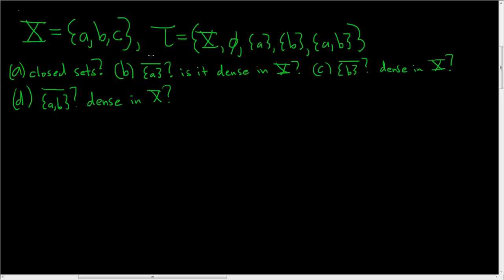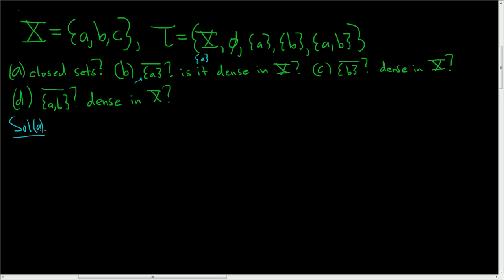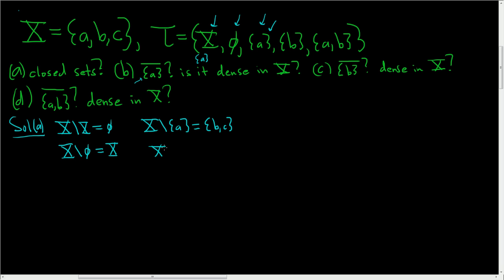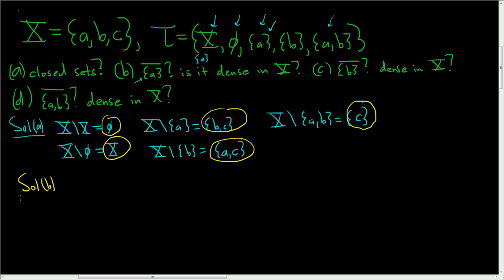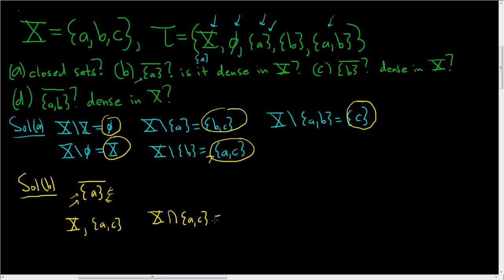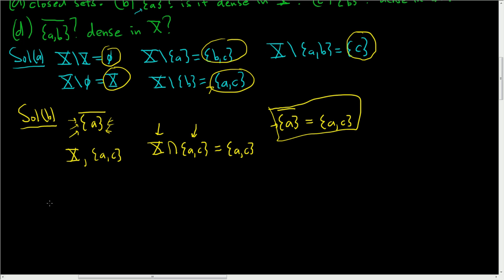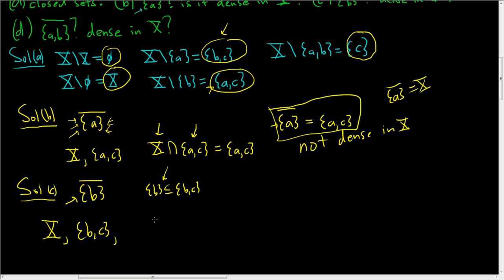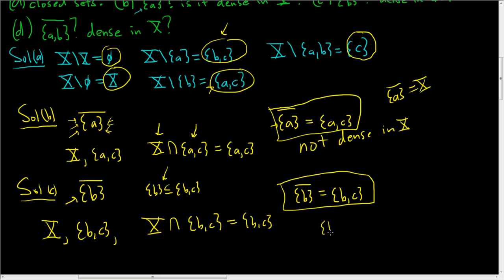Finding Closed Sets, the Closure of a Set, and Dense Subsets Topology